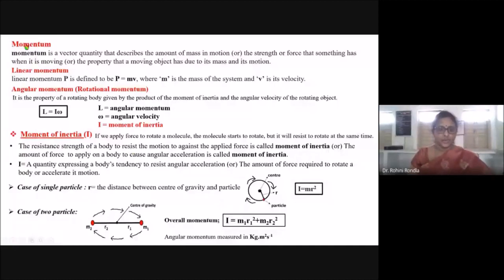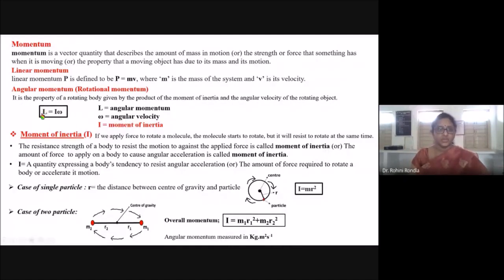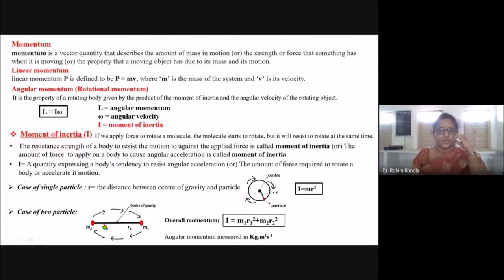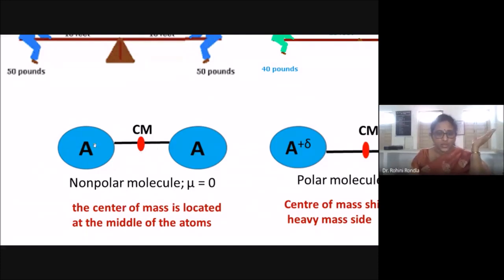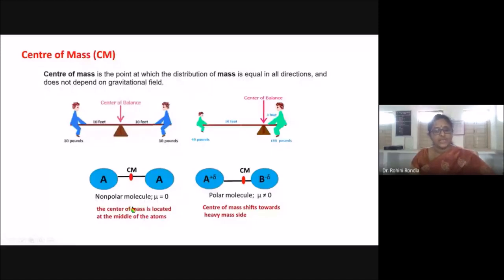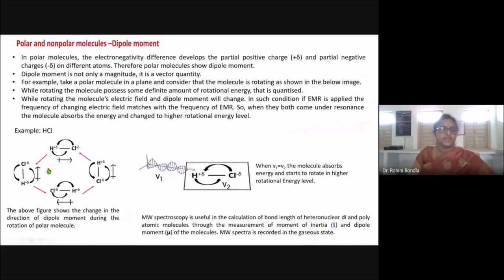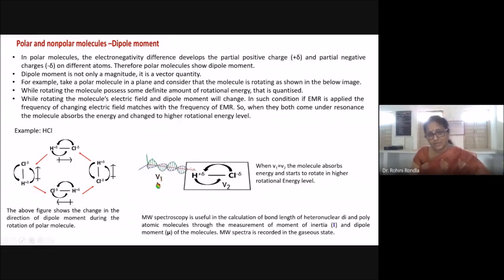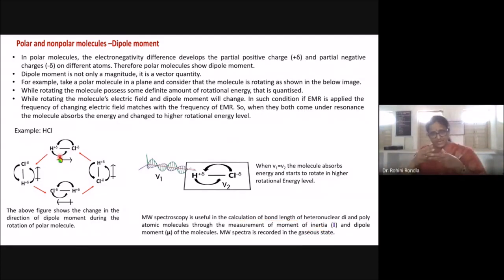🟢L2 Microwave Spectroscopy B.Sc🟢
Explained Momentum, Moment of inertia, Centre of mass, polar and nonpolar molecules-Dipole moment